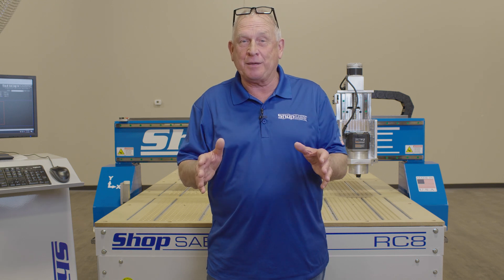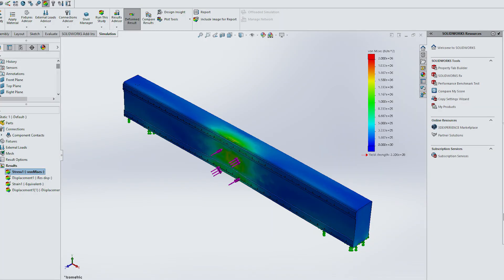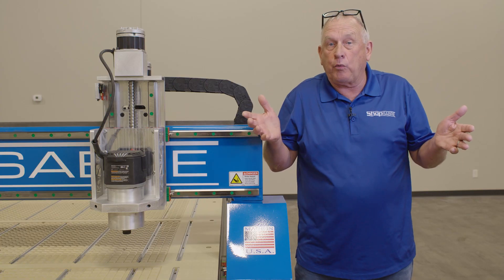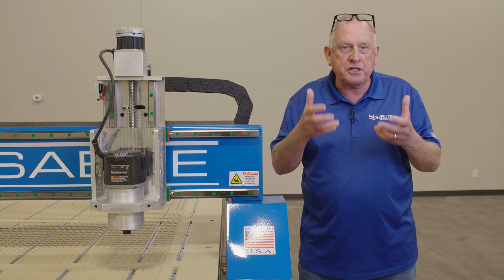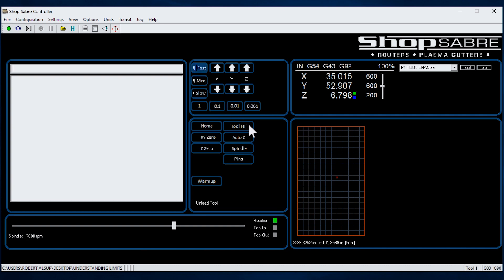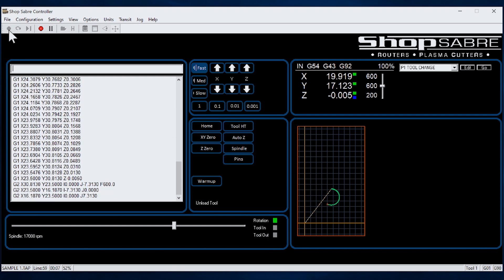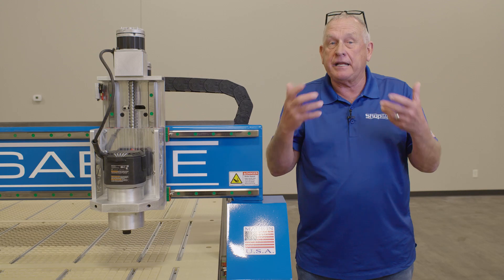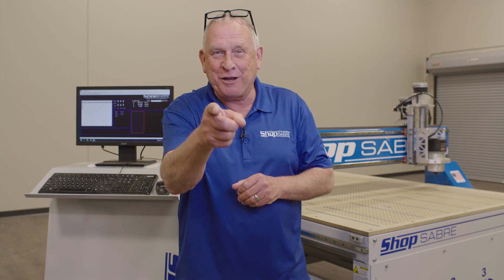ShopSabre RC Series Walk Around with RouterBob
RouterBob walks around the best solution in Entry Level CNC Systems - ShopSabre RC Series Router System. In this video we discuss construction technology, engineering, features, and technology to show you why you should not consider Import Products for your Entry Level needs but instead look at the ShopSabre RC Series where the budget is more restricted!